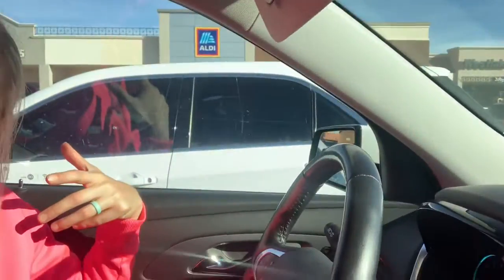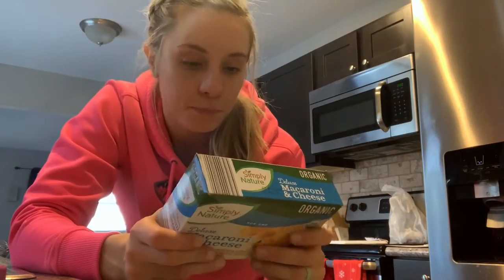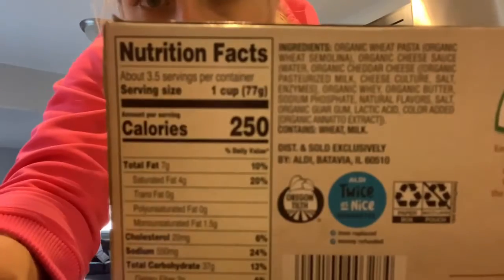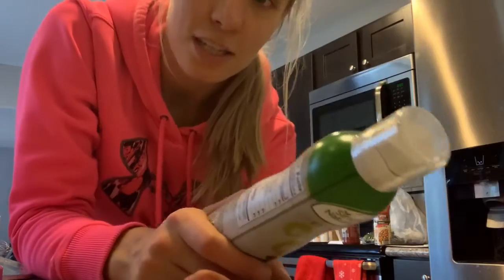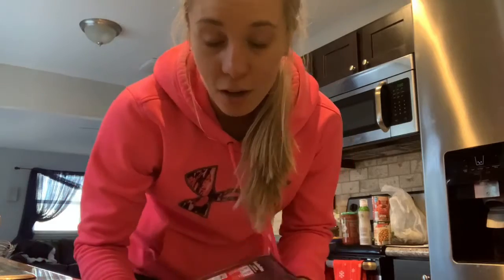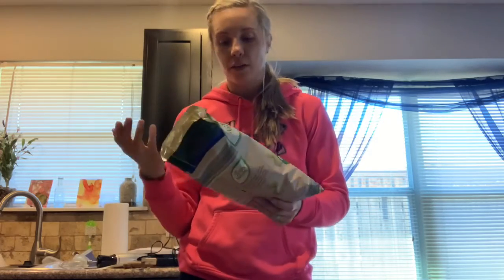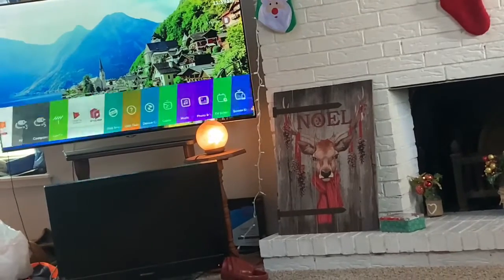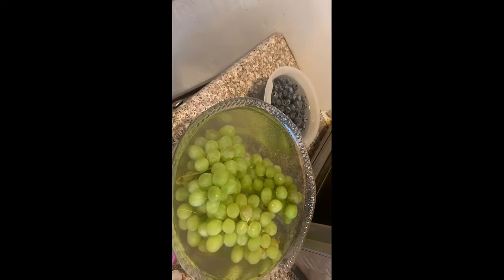Aldi Grocery Haul!!!!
Eating well on a budget: what I got from Aldi, plus a little day in the life fun!